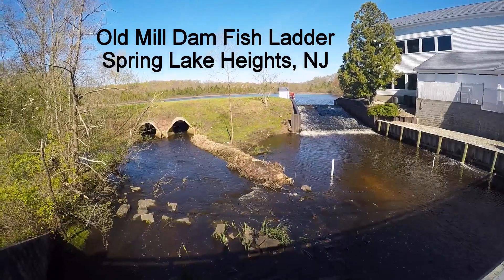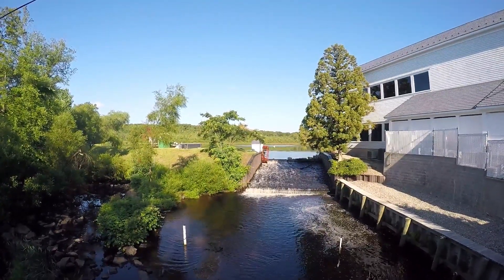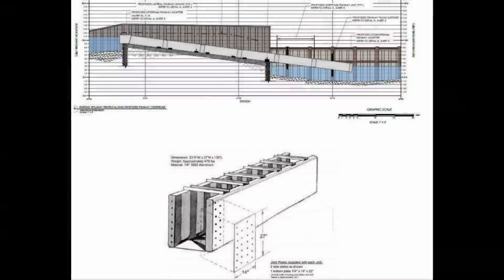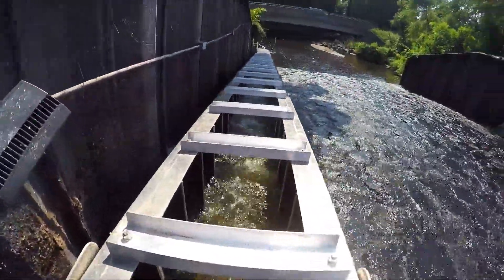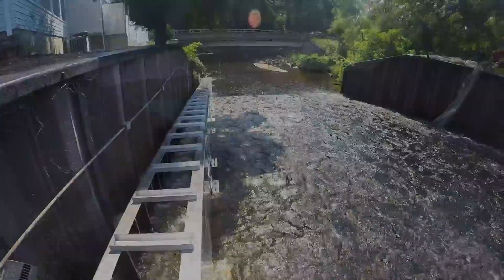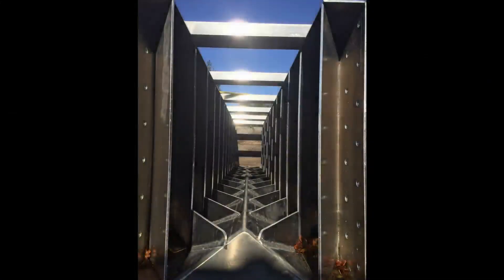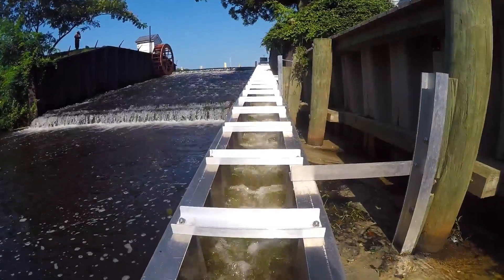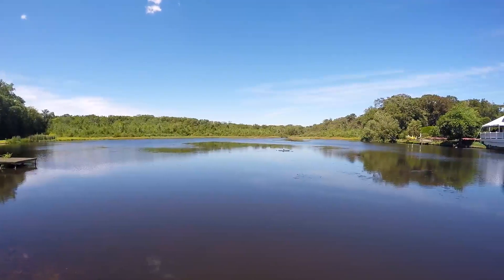Old Mill Dam Fish Ladder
Old Mill Dam is located in Spring Lake Heights New Jersey next to The Mill Lakeside Manor. The dam has acted as the main obstruction for migrating fish species for over 100 years. The American Littoral Society is pleased to announce that they have installed and opened a 60 foot Alaska-Steeppass Fish Ladder on Old Mill Dam. This fish ladder will allow fish to access nearly an additional mile of optimal spawning habitat.